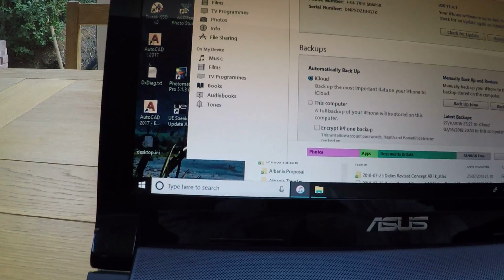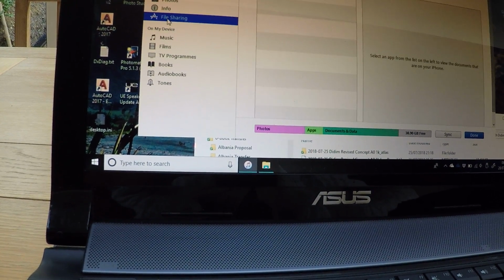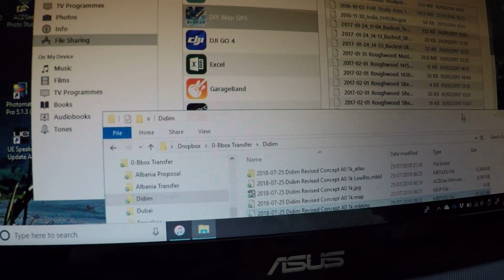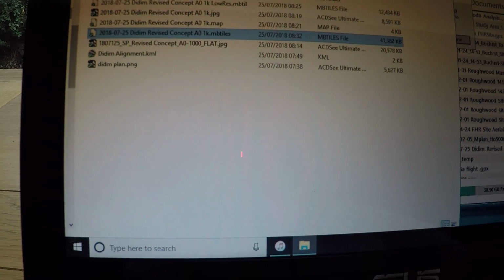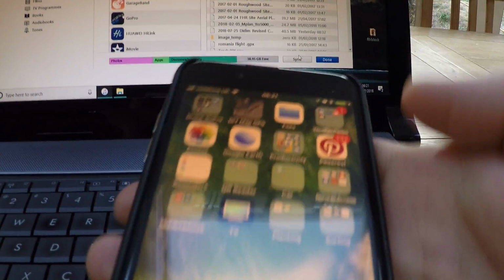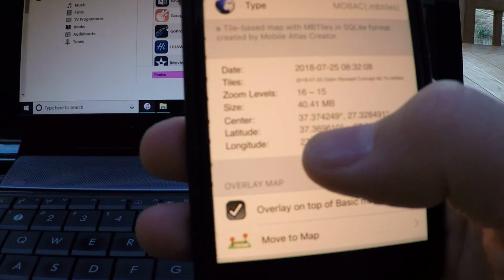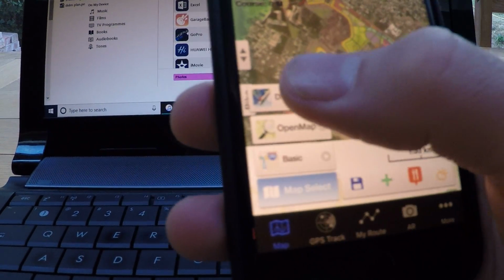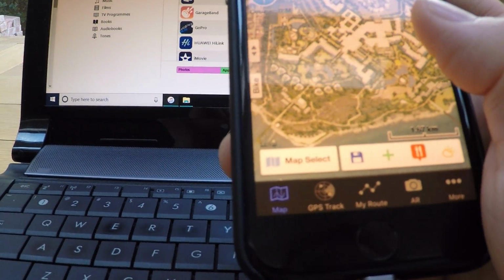DIY Map GPS, how to load offline maps to you Apple iphone or ipad - Via iTunes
This is a short video that describes how to load custom maps into DIY maps via iTunes (the app has a bug and uploading via DropBox is currently not working.
(Sorry for the poor quality, I did this quickly, early in the morning, will update with a better video soon).